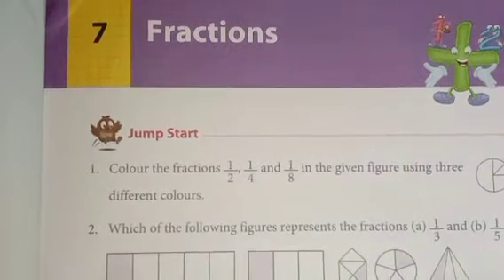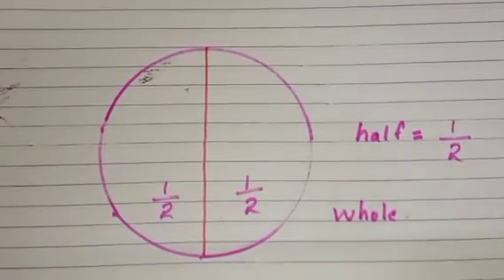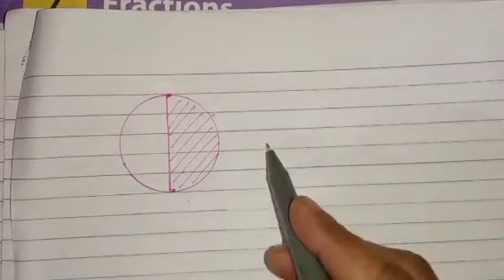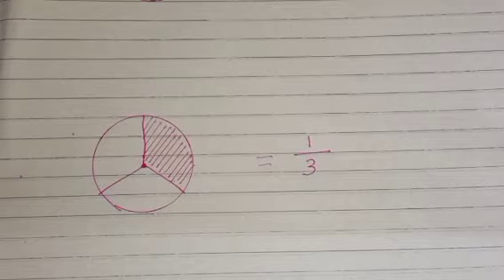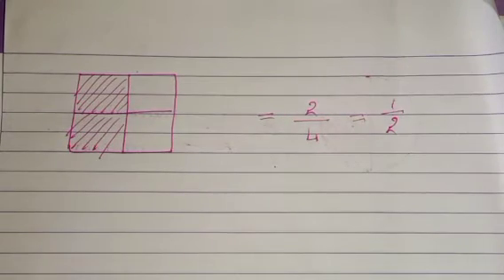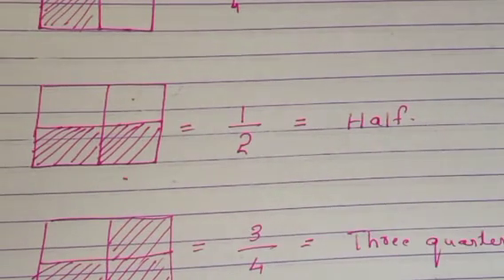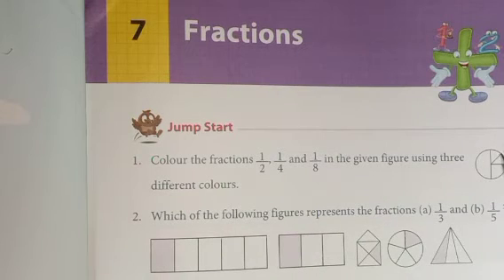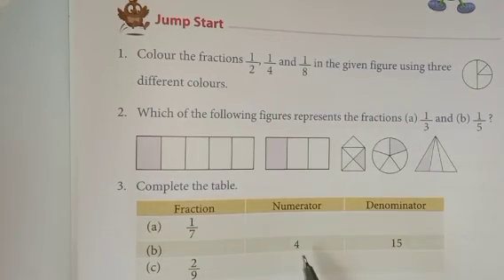Fraction class 4